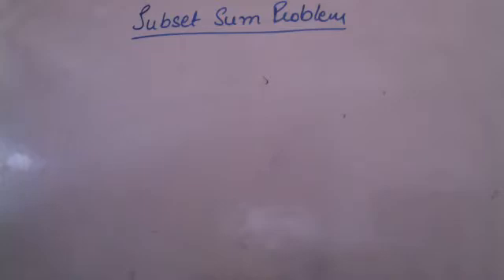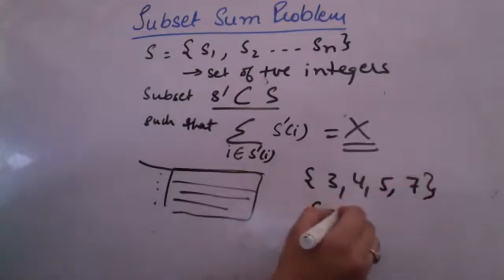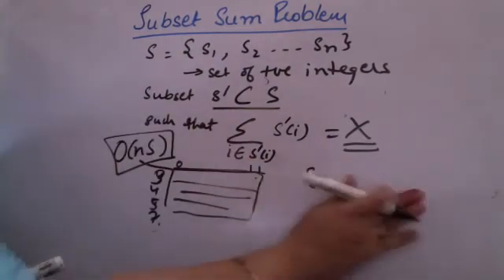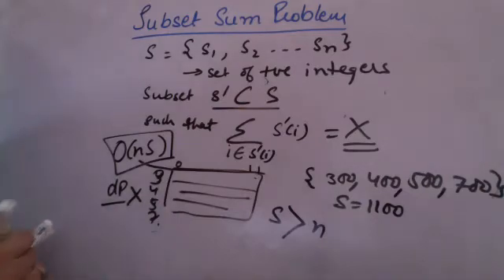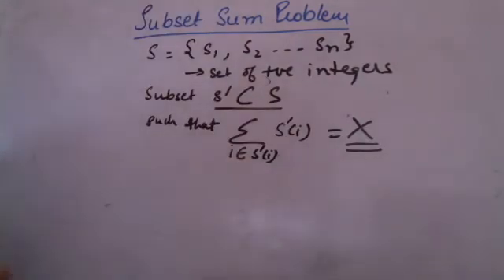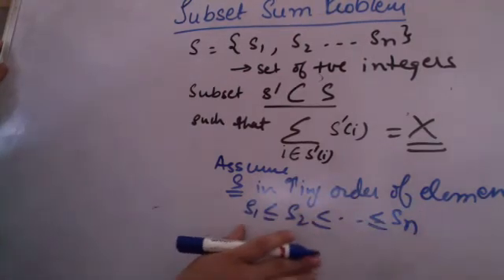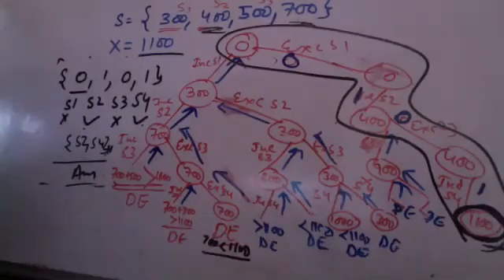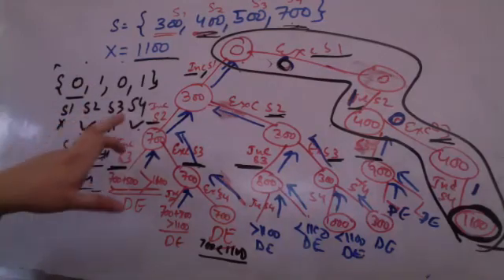DAA Subset sum problem using Backtracking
Subset Sum Problem using Backtracking
Step by step explanation using example